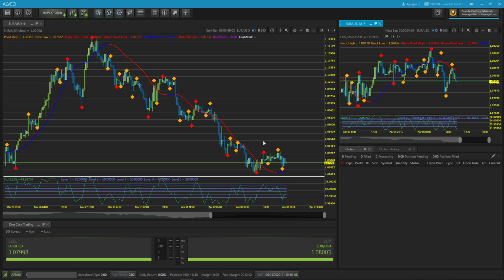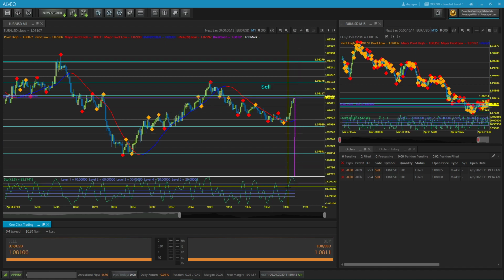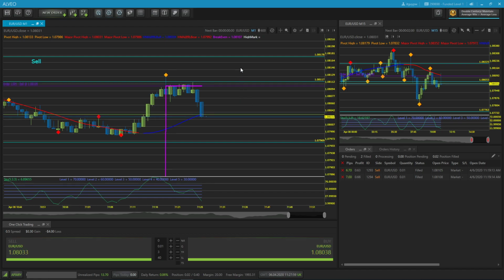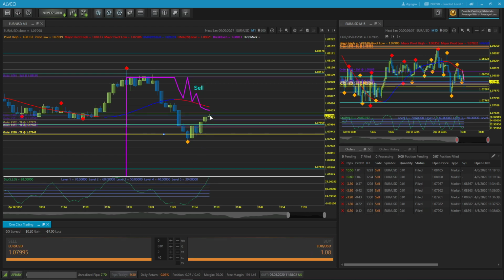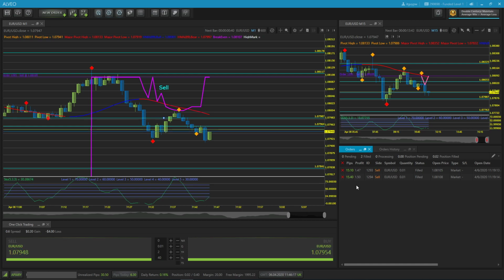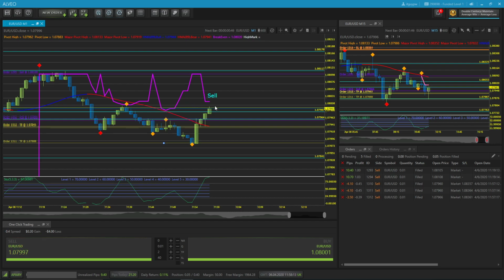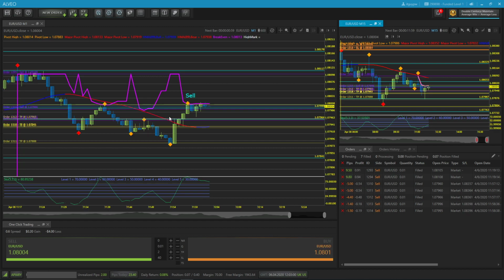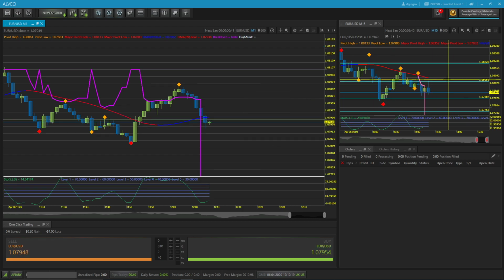Forex Live Morning Session 4/6/20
Live trading the Forex markets.